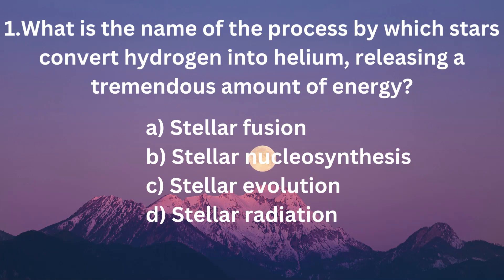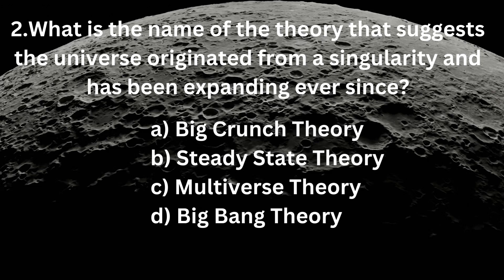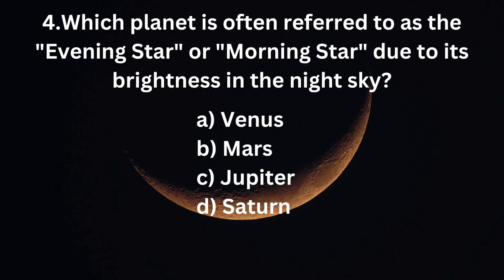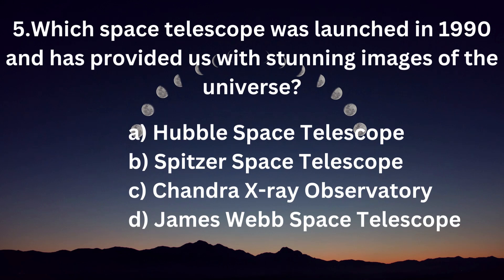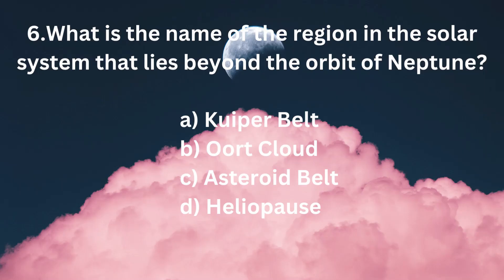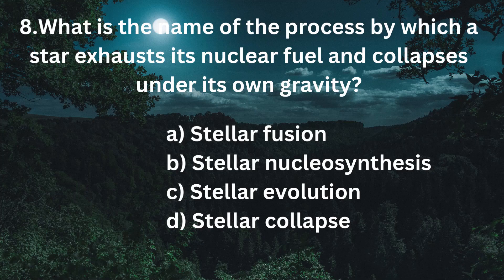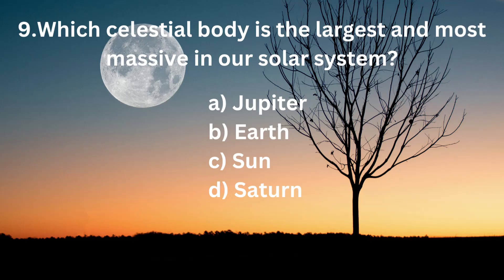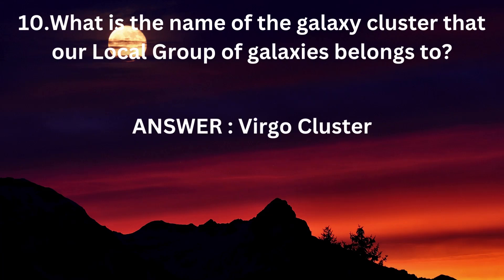PLANETS AND SOLAR SYSTEM QUIZ | QUIZ ON SOLAR SYSTEM | Tiny Tots Stars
PLANETS AND SOLAR SYSTEM QUIZ | QUIZ ON SOLAR SYSTEM | HOW MUCH DO YOU KNOW ABOUT SOLAR SYSTEM | QUIZ ON PLANETS | TINY TOTS STARS

Formation: The solar system formed approximately 4.6 billion years ago from a giant molecular cloud. A rotating disk of gas and dust, known as the solar nebula, collapsed under its gravity, leading to the formation of the Sun at the center and the protoplanetary disk around it.

Sun: The Sun is the star at the center of the solar system, comprising more than 99% of its total mass. It is a hot, glowing ball of gas, primarily composed of hydrogen and helium. The Sun's energy is generated through nuclear fusion, where hydrogen atoms combine to form helium, releasing an enormous amount of energy in the process.

Planets: There are eight planets in the solar system, in order of their distance from the Sun: Mercury, Venus, Earth, Mars, Jupiter, Saturn, Uranus, and Neptune. These planets are diverse in size, composition, and atmospheric conditions. The inner worlds (Mercury, Venus, Earth, and Mars) are rocky, while the outer planets (Jupiter, Saturn, Uranus, and Neptune) are gas giants with thick atmospheres.

Moons: Many planets in the solar system have moons, which are natural satellites that orbit around them. For example, Earth has one moon, while Jupiter has a whopping 79 known moons. These moons vary in size, shape, and composition and play a significant role in the dynamics of their respective planetary systems.

Asteroid Belt: Between the orbits of Mars and Jupiter lies the asteroid belt, a region populated by countless rocky objects called asteroids. These remnants from the early solar system's formation range in size from tiny boulders to dwarf planets like Ceres.

Kuiper Belt: Beyond Neptune's orbit lies the Kuiper Belt, a vast region with numerous icy bodies, including dwarf planets such as Pluto, Haumea, Makemake, and Eris. It is considered to be a relic of the early solar system's outer region.

Comets: Comets are icy bodies that originate from the outer regions of the solar system. They have highly elliptical orbits that bring them close to the Sun, causing the ice to vaporize and produce a glowing coma and a tail. Comets provide valuable insights into the composition and history of the early solar system.

Spacecraft Exploration: Over the years, several space probes and telescopes have been sent to explore various bodies within the solar system. Missions like the Voyager, Cassini-Huygens, Mars rovers (e.g., Spirit, Opportunity, Curiosity, Perseverance), and the Hubble Space Telescope have provided us with detailed information and stunning images of planets, moons, asteroids, and other celestial objects.